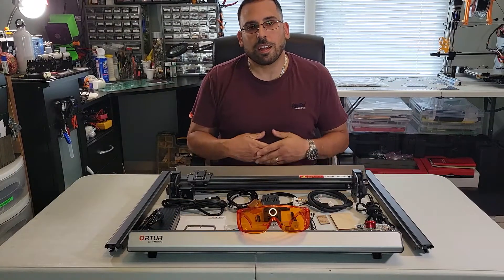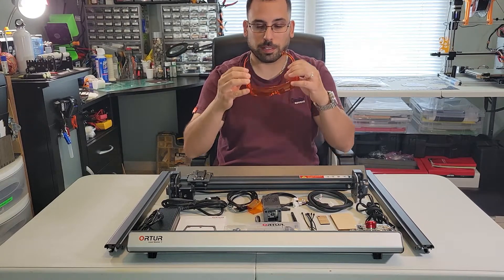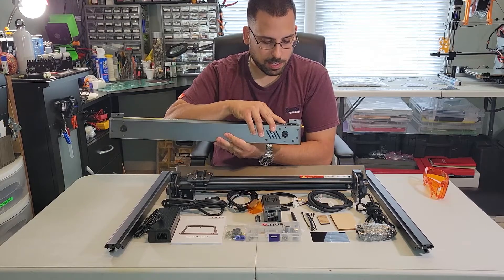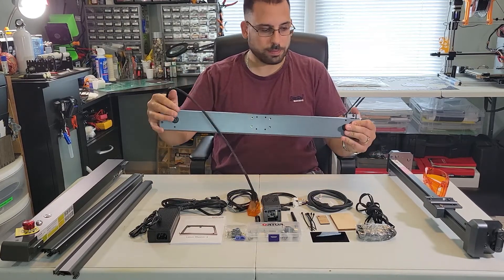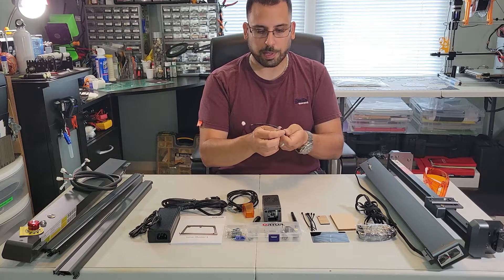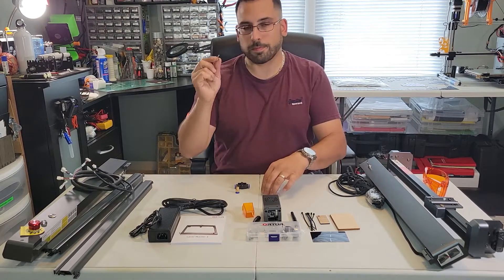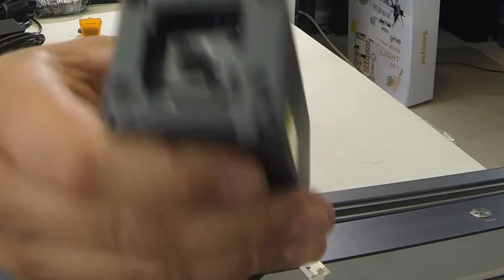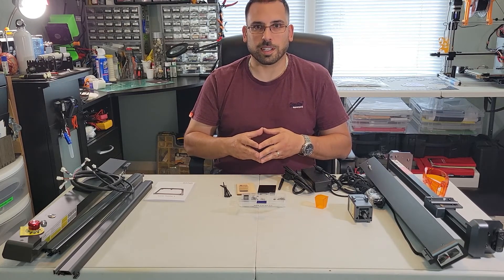What's in the box? - Ortur Laser Master 3 (OLM3) Unboxing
In this video, we will be unboxing the Ortur Laser Master 3 (OLM3) Machine. I will talk through the contents and quality.

🙏Thanks for taking the time to watch this video. I enjoy sharing my passion for technology with others. I hope you take something away from the information I present.

🔥👉 Also, visit my Facebook group to see what kind of great things that can make you money.

Ortur Amazon Shop

Machine:
ORTUR Laser Master 3
Honeycomb Laser Bed
NEW Honeycomb Laser Bed
Laser Enclosure
Ortur Adjustable Z Axis
Ortur Air Assist
Rotary Attachment
Safety Glasses

Material:
Laser Engraved Metal Business Cards Blanks
Ortur 201 PCS Material Set

Tools
Wiha 26390 Hex Driver Set
Small Screwdriver Set
Precision Flush Cutter
Knipex Pliers
Loctite 248
Techni-Tool Tweezer
99.9% Isopropyl Alcohol
Alcohol Squeeze Bottle
Alcohol Pumping Dispenser